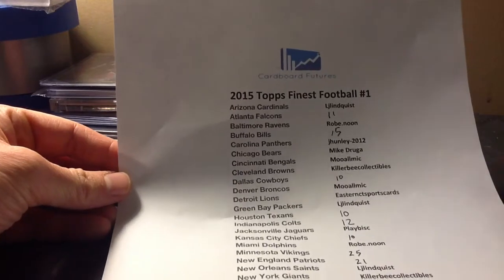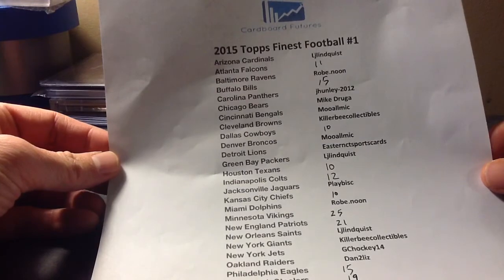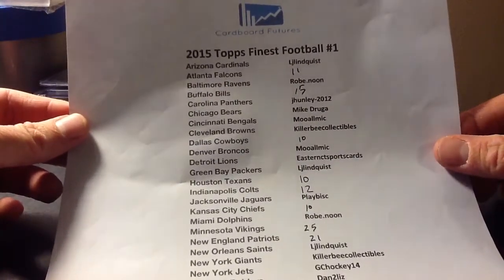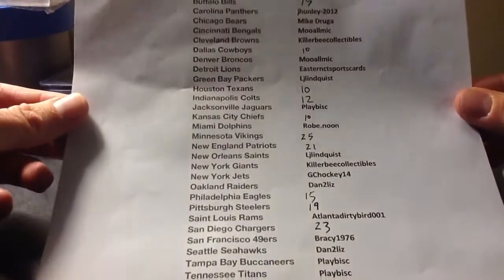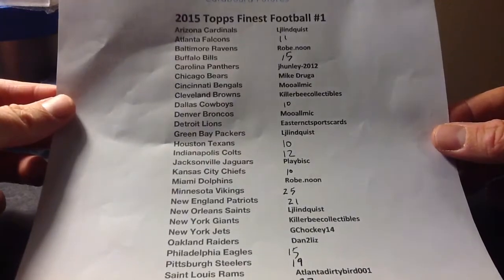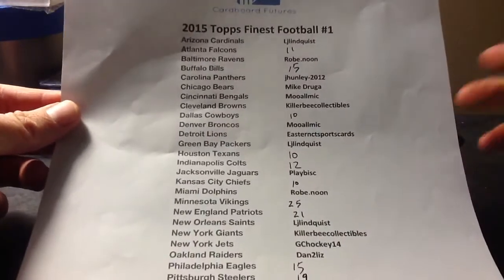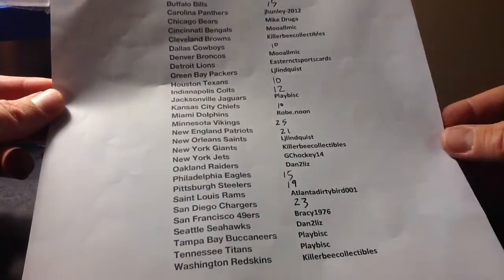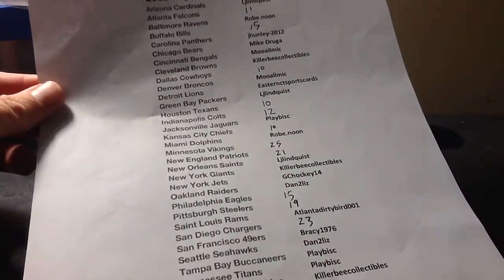2015 Topps Finest Football Case Break Spots Available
Send as goods